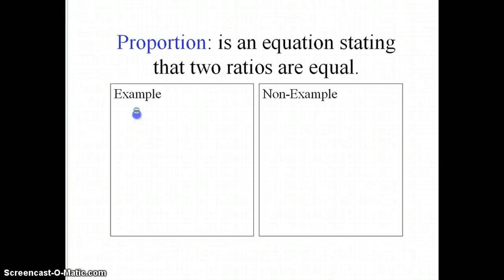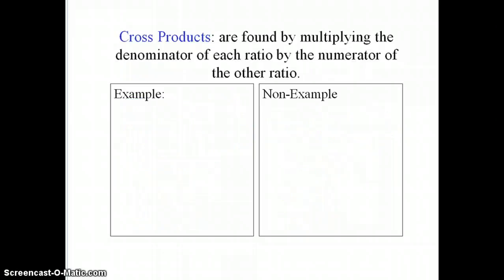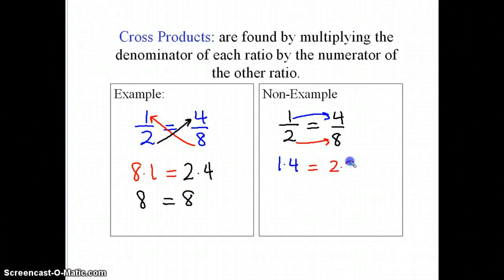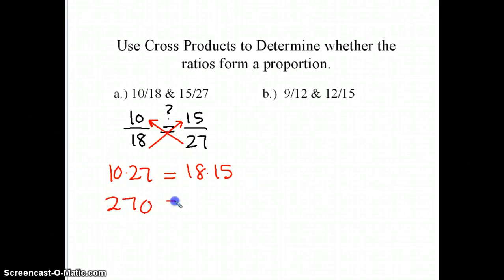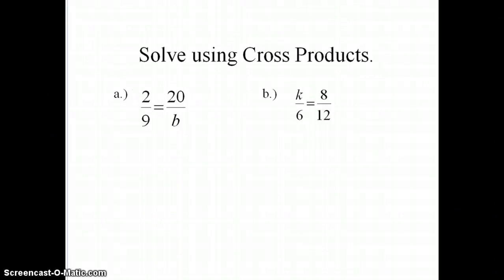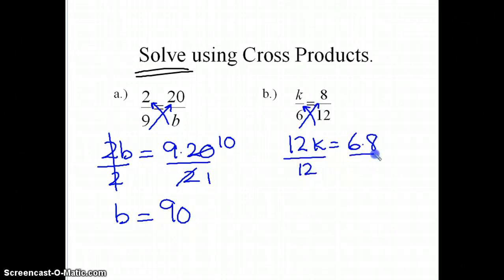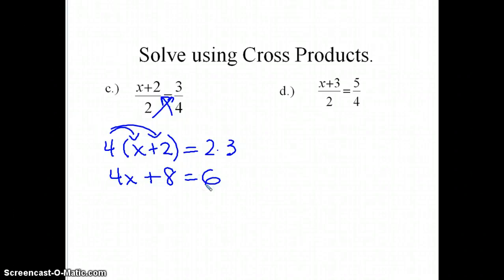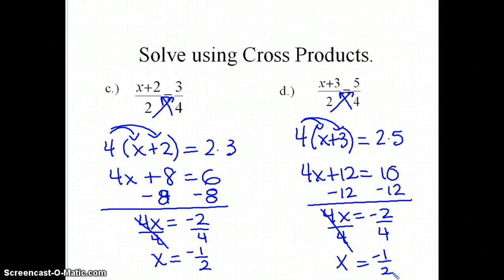Section 5.4 Proportions